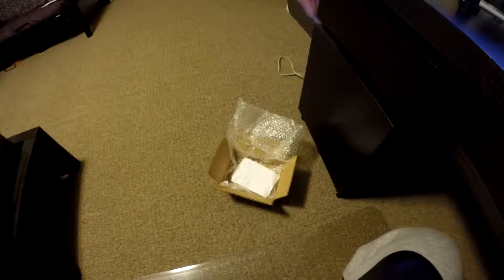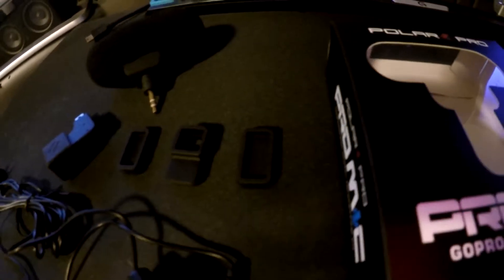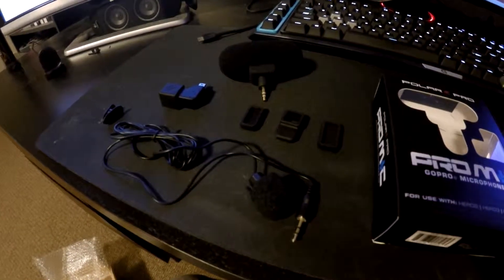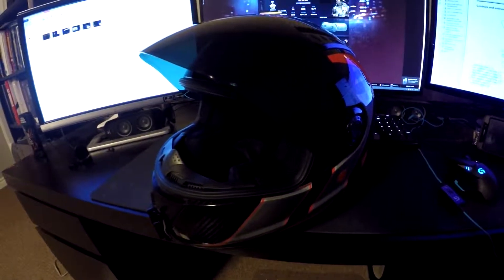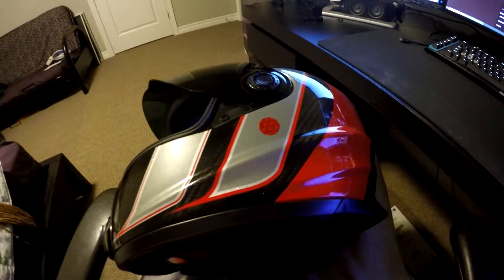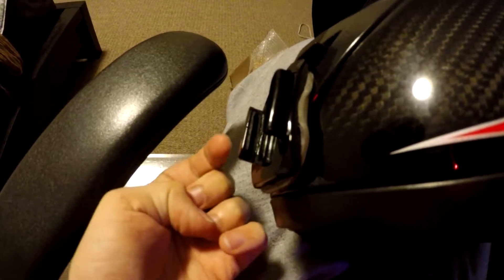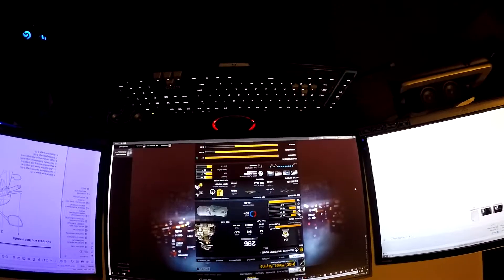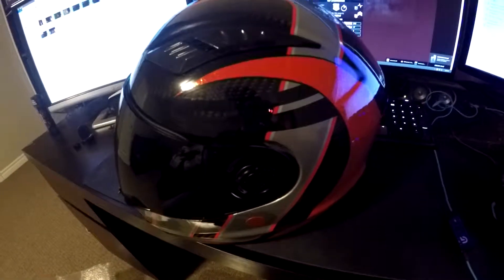Polar Pro Microphone Helmet Installation and Sound Test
Basic video to show how I will have my microphone installed in my helmet. Microphone in question is Polar Pro Microphone Kit.